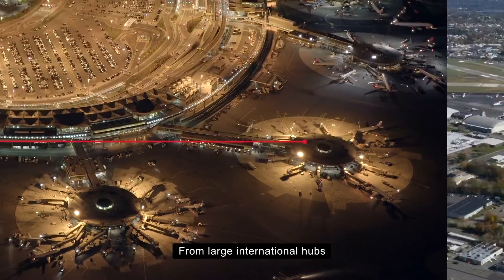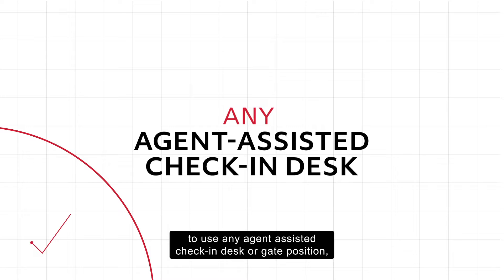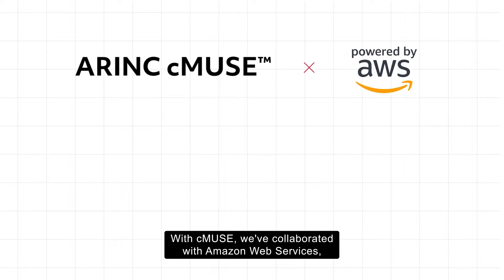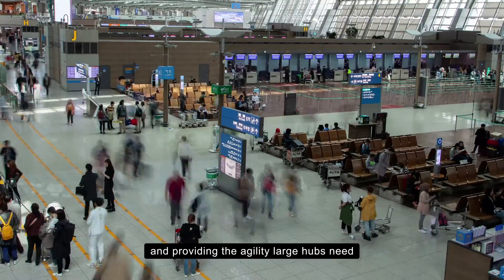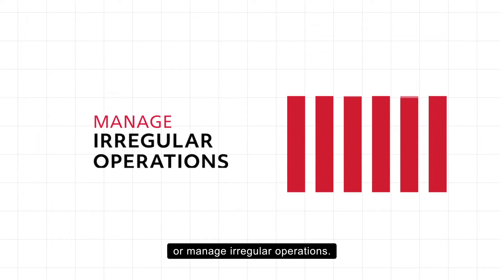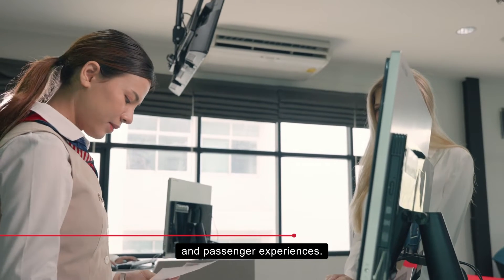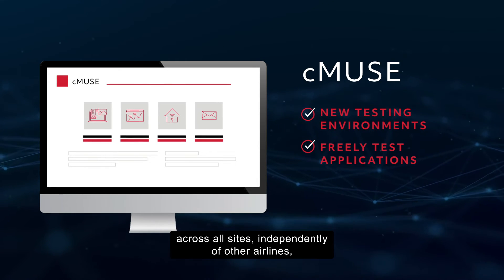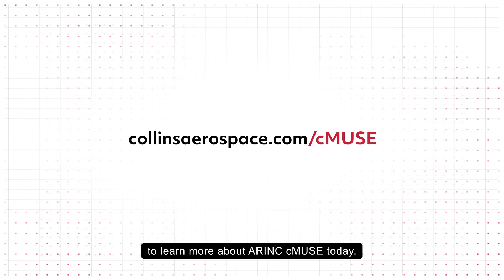ARINC cMUSE next-generation common-use passenger processing system (CUPPS)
Delivering the flexible, scalable and efficient common use passenger processing today's airports demand via the cloud.